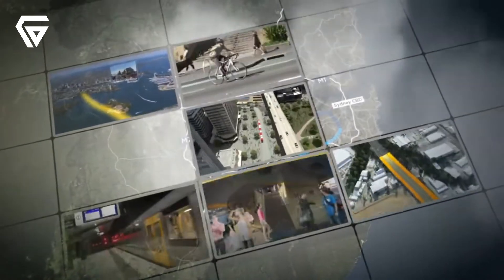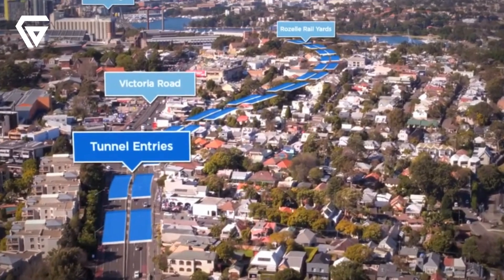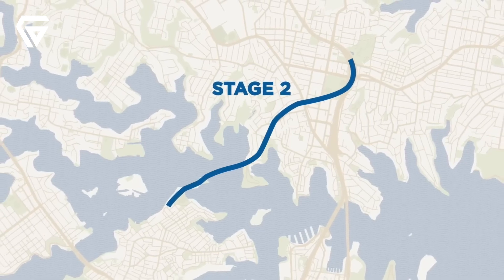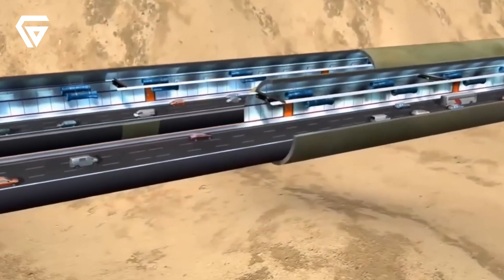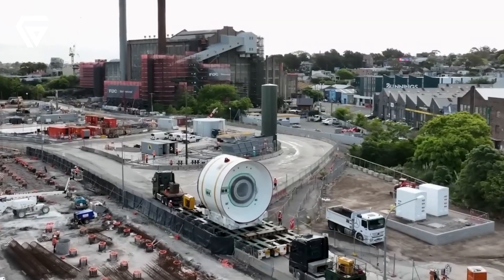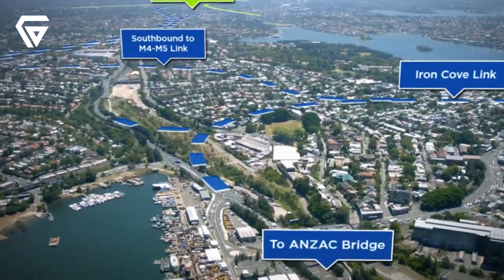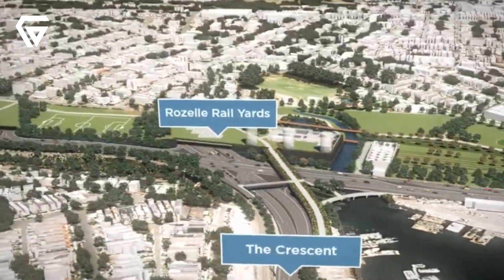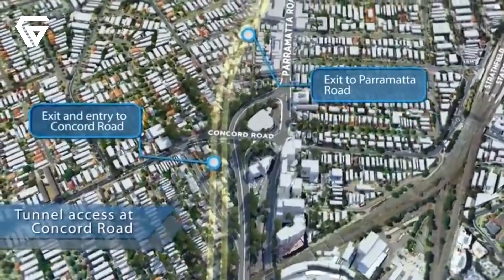WestConnex Project Update: What It Means for Sydney’s Commuters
Inside Australia’s $16 Billion Underground Motorway: WestConnex

Discover the massive WestConnex project, Australia’s $16 billion underground motorway transforming Sydney’s road network! This incredible infrastructure project is designed to reduce traffic congestion, improve travel times, and connect key areas across the city. In this video, we’ll take you inside the tunnels, explore how it’s being built, and discuss the benefits it will bring to commuters. Whether you’re a Sydney local or just curious about megaprojects, you’ll learn all about this groundbreaking development.